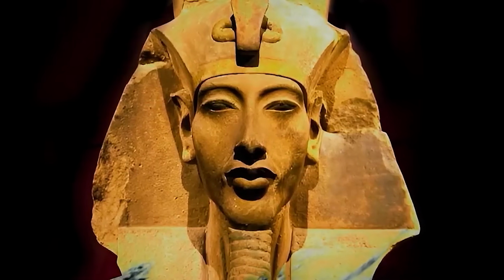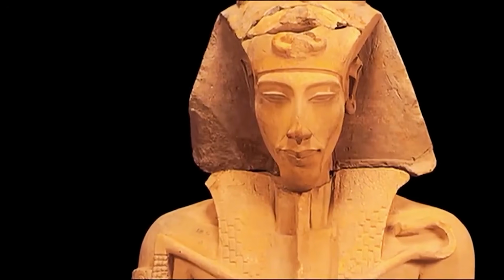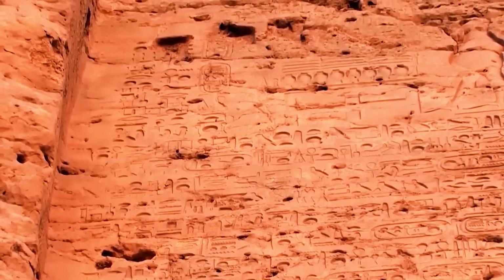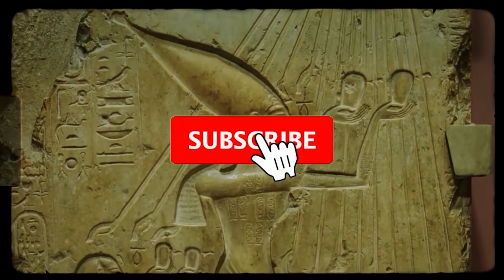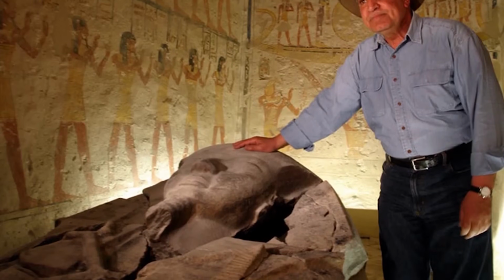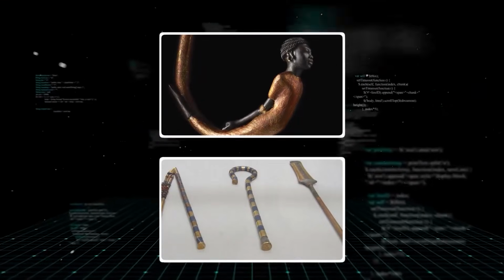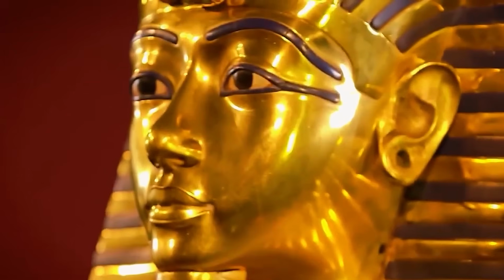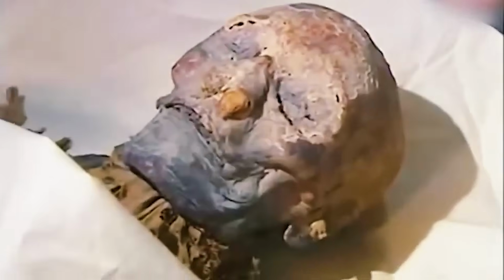Scientists Scanned the Pharaoh’s Face — The Hidden Truth Inside Left Them Speechless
What if modern science could reveal the true face of an ancient Egyptian pharaoh? Using advanced CT scans, 3D imaging, and forensic facial reconstruction, researchers have uncovered incredible details hidden inside royal mummies that remained untouched for thousands of years.

In this video, we explore how scientists examined a pharaoh's remains, what the scans revealed about their health, appearance, injuries, and burial practices, and why these discoveries are changing our understanding of ancient Egypt. While some headlines exaggerate the findings, we'll separate verified archaeological evidence from speculation.

* How CT scanning uncovers secrets inside ancient mummies
* The reconstructed face of an Egyptian pharaoh
* Hidden details revealed after thousands of years
* What scientists learned about royal life and death
* Ancient Egypt's greatest archaeological mysteries

If you're fascinated by **Ancient Egypt, archaeology, mummies, lost civilizations, history, and scientific discoveries**, don't forget to **Like**, **Subscribe**, and **Turn on Notifications** for more incredible stories from the ancient world.